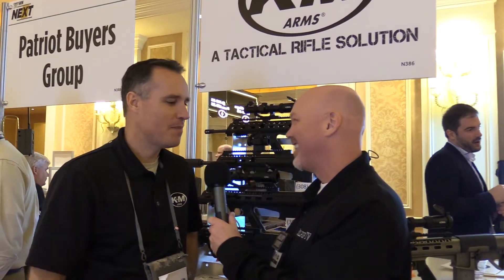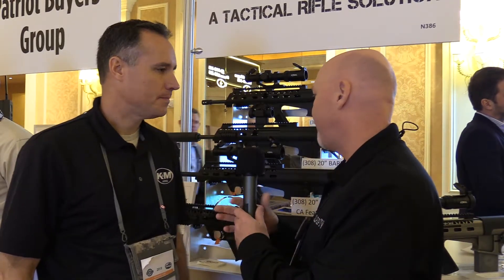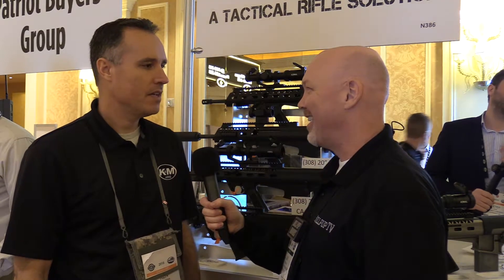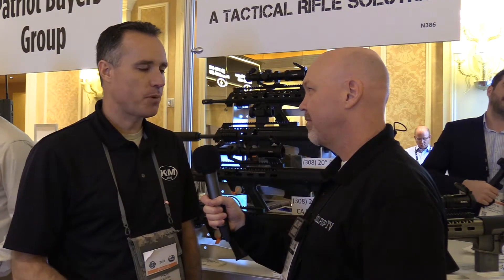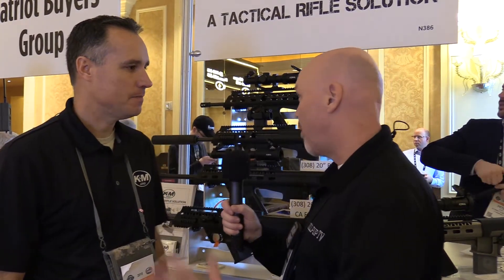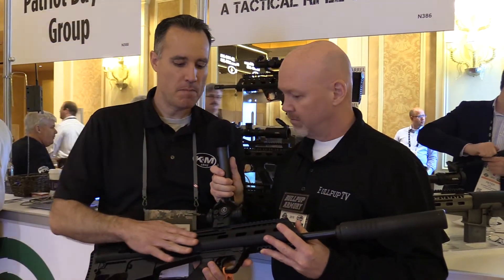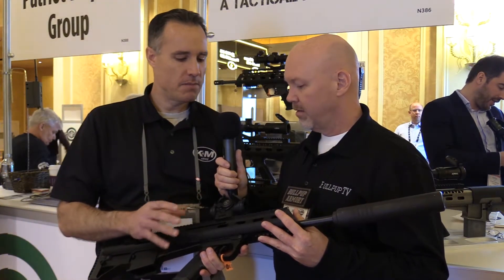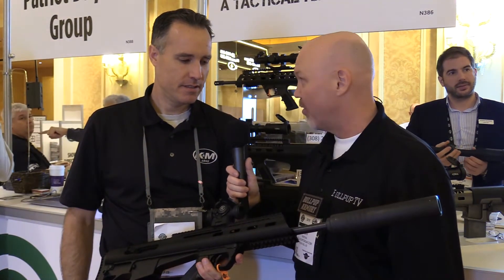2018 SHOT Show - K&M Arms M17s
Discussing the  Q2 release of the 300 Black Out M17S...